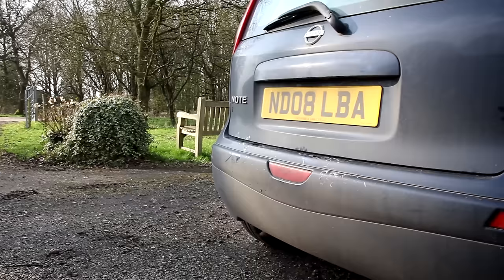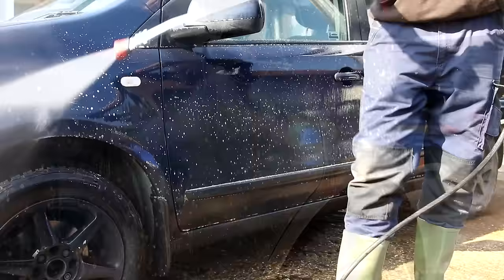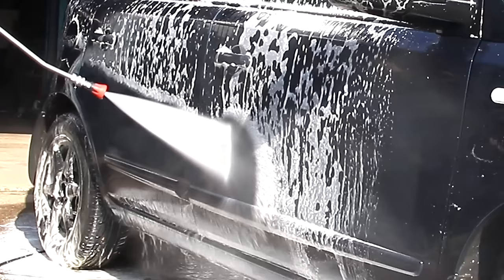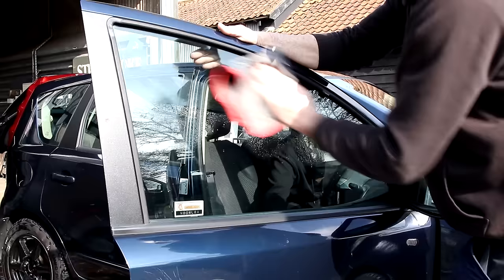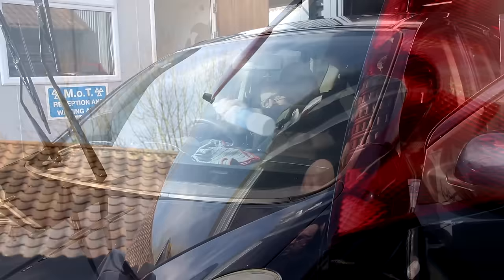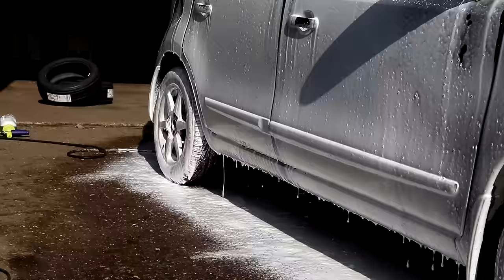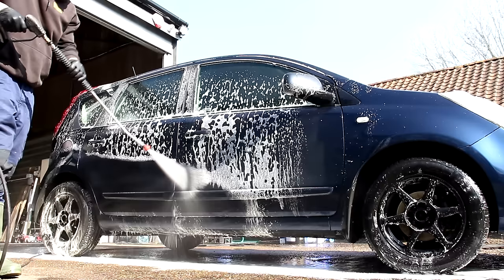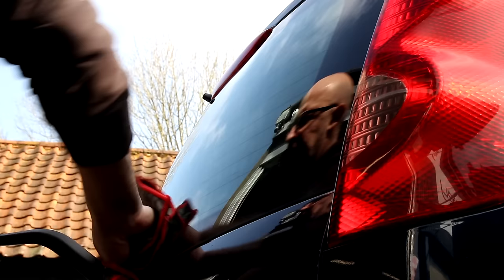Bilt Hamber Touchless & Traceless glass cleaner review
In this video I get my hands on the improved Bilt Hamber Touchless prewash and Traceless there glass cleaner.

PRESSURE WASHER USED.

MJJC LANCE HERE. Snowfoam Lance
Carpro Perl
Swivel Adapter Buckets and grit guards
Detail Guards
Vikan soft brush.
Wheel brushes Large.
Arch brush.
Chemical resistant brushes. and here.
Tyre brush.